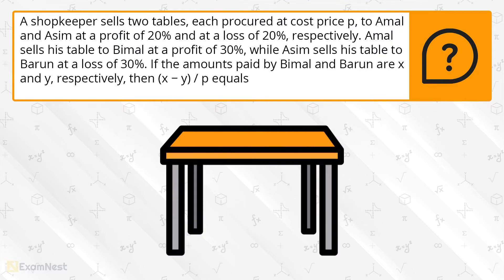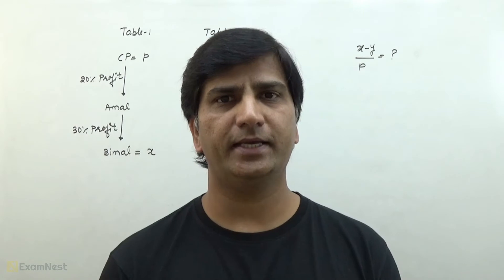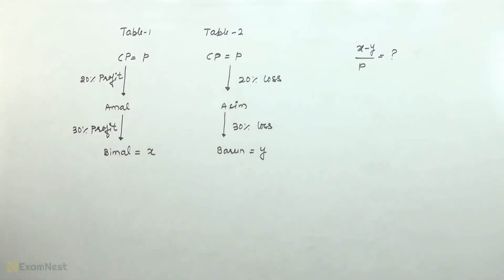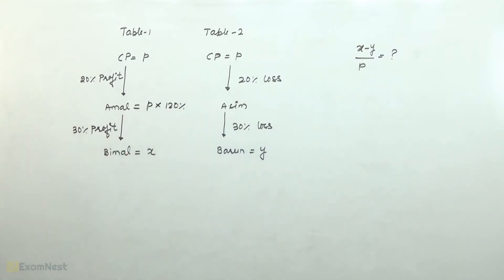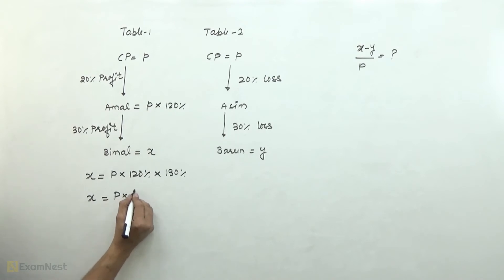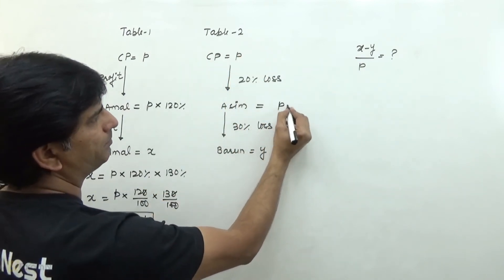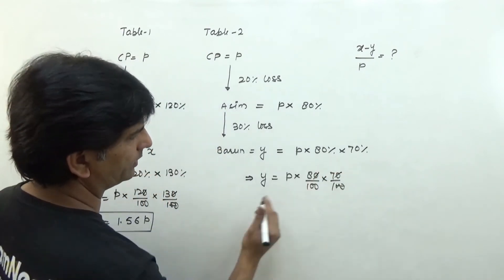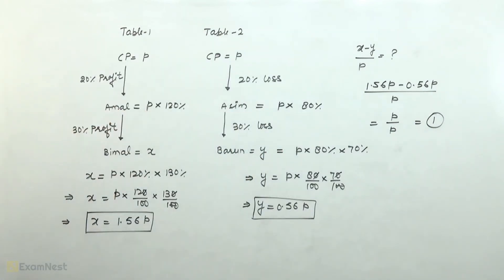CAT 2019 Slot 2 QA Question Solution By Ajay Sharma | Question - 27 Profit, Loss and Discount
Watch this video to learn the quick and easy approach to solve the Profit, Loss and Discount question asked in CAT 2019

CAT \ IPM Aspirants must solve the most important quant questions asked in previous CAT Exam. This video lesson will be helpful for aspirants planning to take CAT,IPM,DU-JAT,BBA,BHM,BJMC entrance exams. Our online course includes original CAT Quantitative Aptitude Questions with quick and easy solution.

About Us -